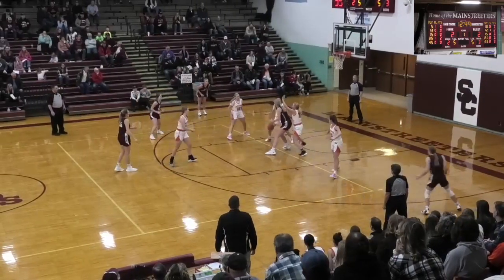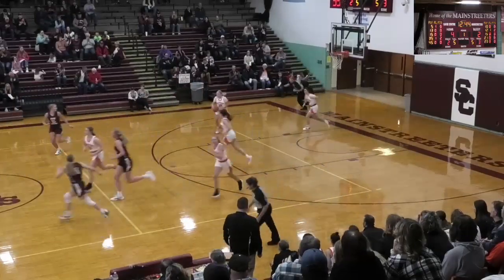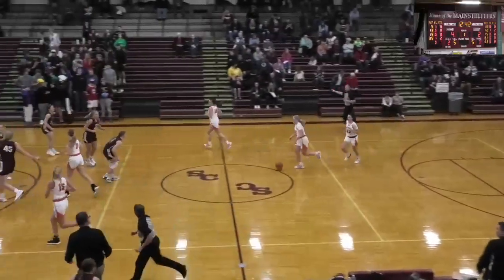SC GBB vs Park Rapids